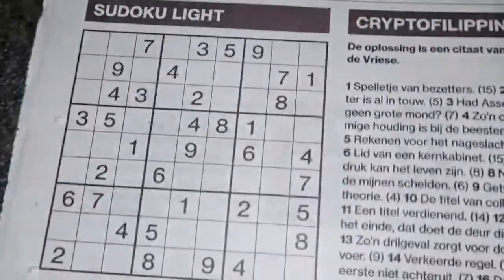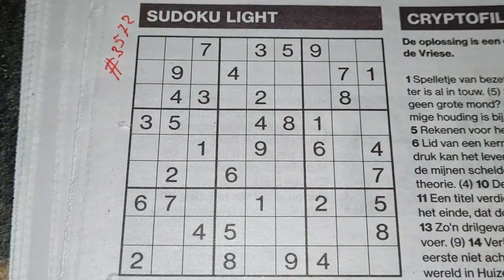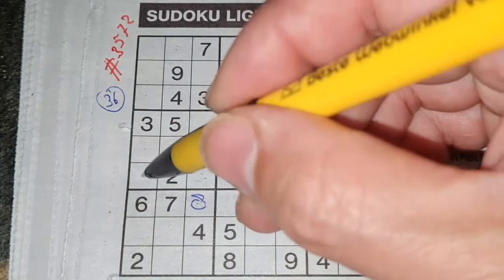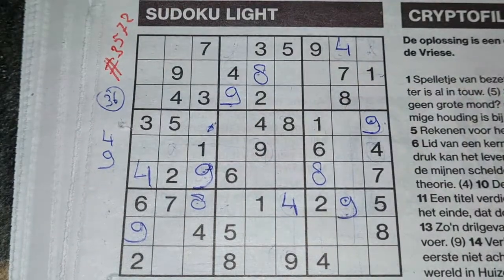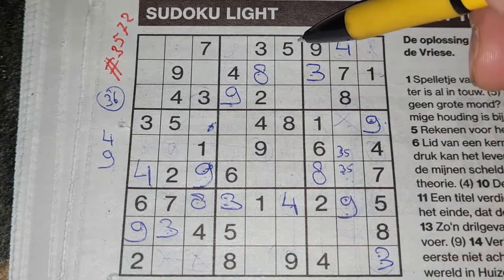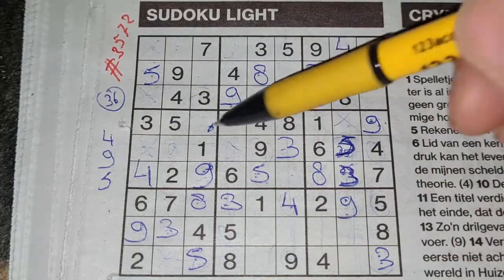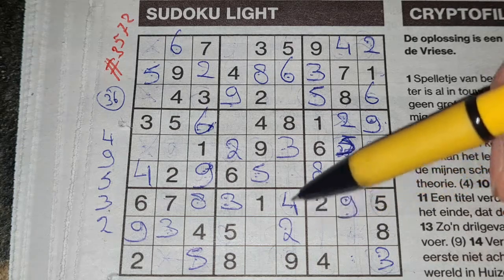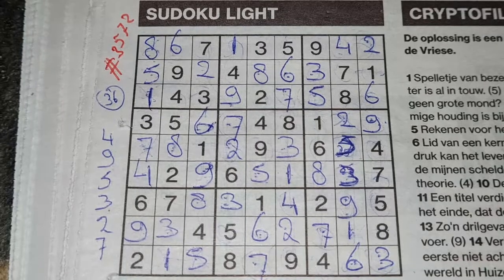6 easy tips 2 avoid failure Tip 4 Recognize the mistakes (#3571) Light Sudoku 10-22-2021 part 1 of 2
(Today no additional with extra Sudoku's)

(Erong numbering. #3572 is incorrect. Should be #3571)